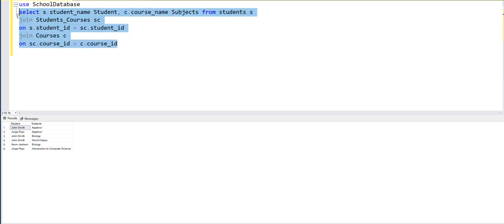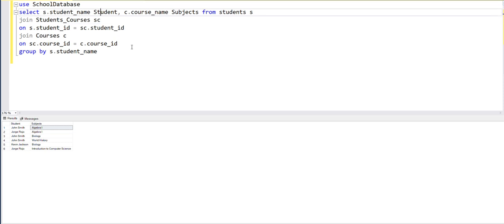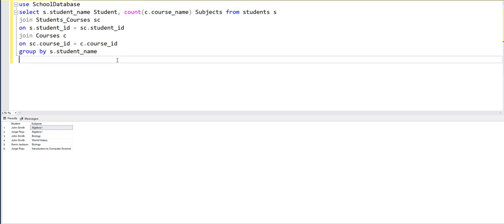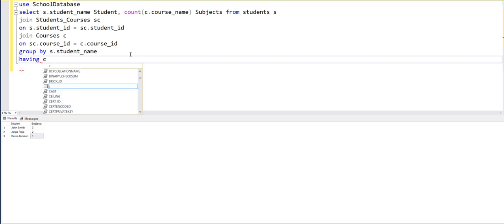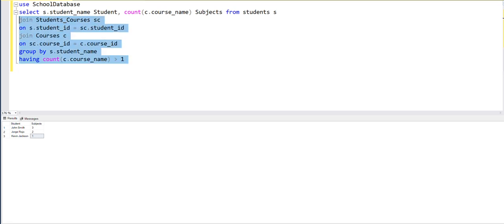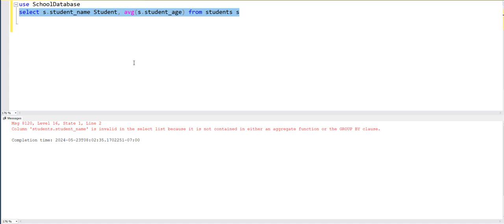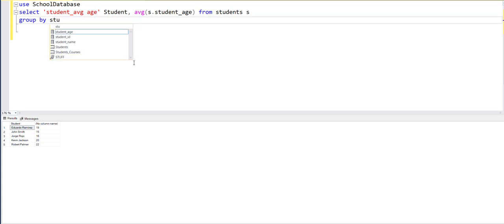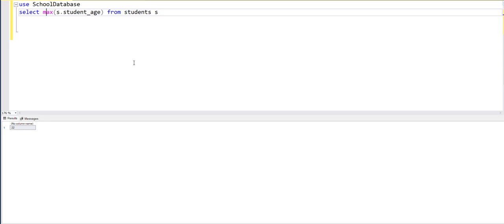SQL FROM SCRATCH - Lesson 4 - (Group by, Having, Agreggate functions)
Topics covered:
Group by
Having
Agreggate functions